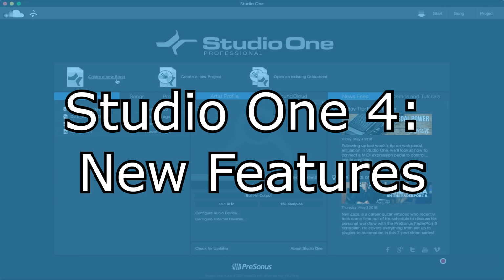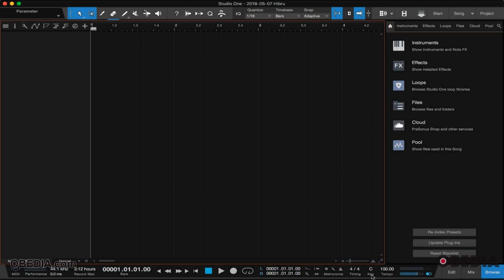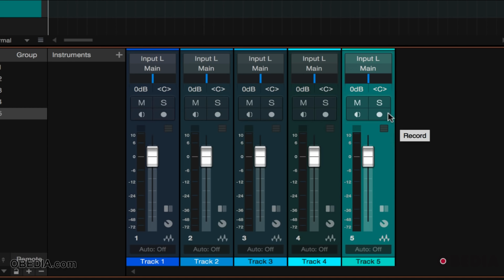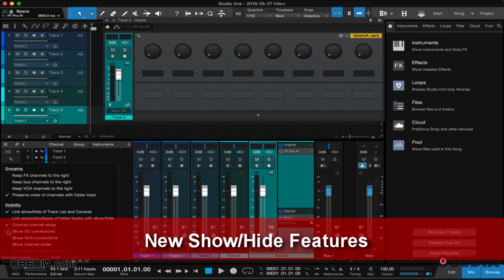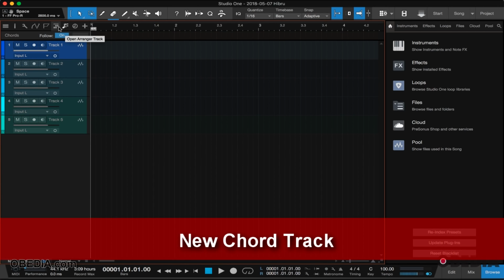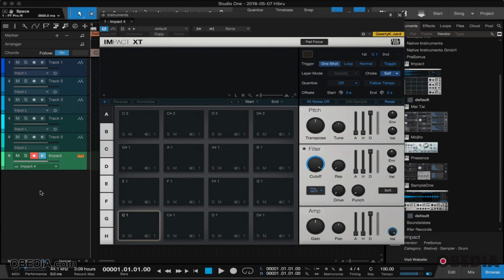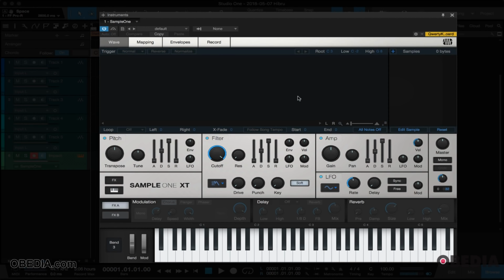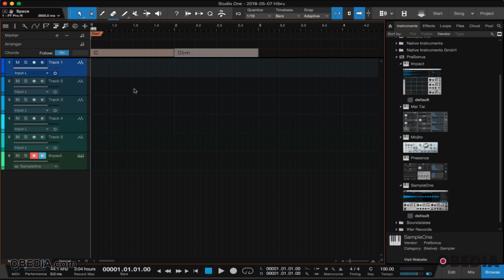Studio One 4: (Some) New Features in 6 Minutes or Less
Get Studio One 4, bundled with OBEDIA training!

In this video, we show you some of the new, standout features of PreSonus Studio One 4, including the new GUI, Chord Track, and new virtual instrument redesigns behind Impact XT and Sample One XT.

This is by no means the full breadth of all of the new, cool features in Studio One 4. We have plenty of new content coming for you on Studio One 4, but to take full advantage of learning Studio One 4, you can get live, one-on-one training from OBEDIA to learn how to use Studio One 4, by calling us: .

In addition, if you purchase Studio One 4 from OBEDIA, you'll get 30 minutes of OBEDIA training included with your purchase!